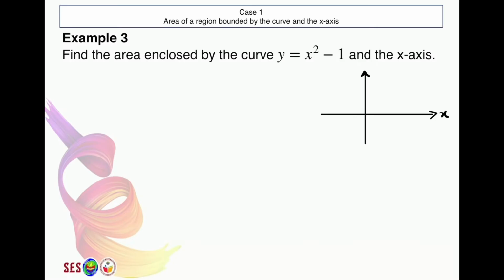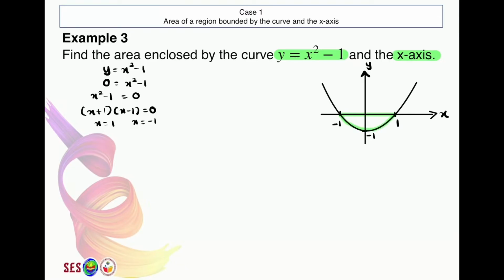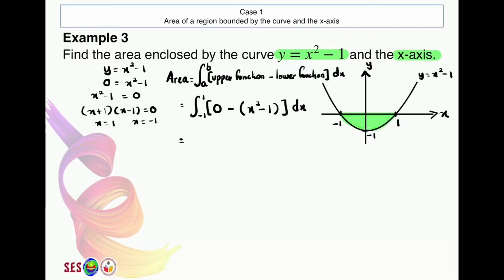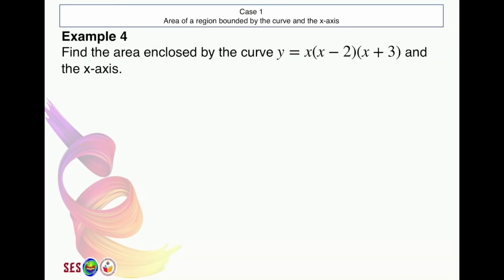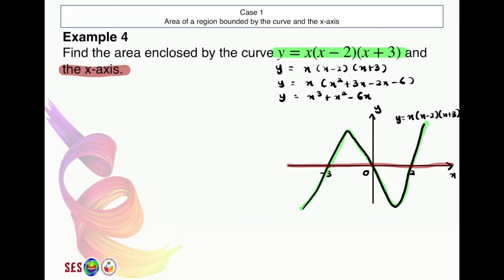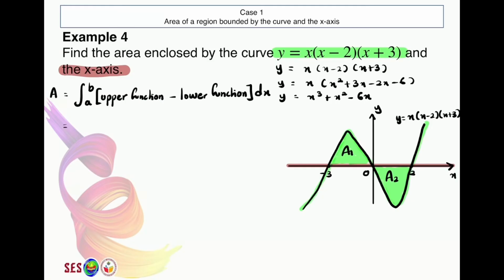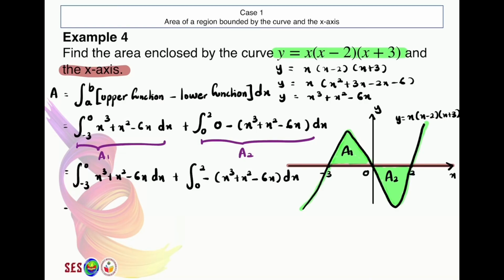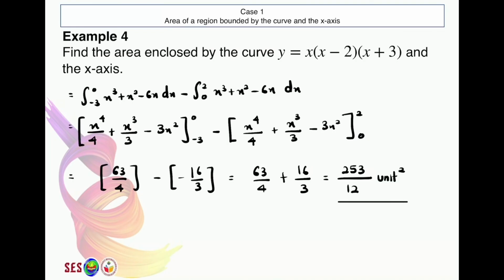(3/9) Chapter 7 Applications of Integration | 7.1 Area of a region